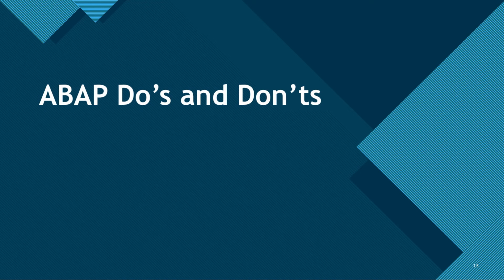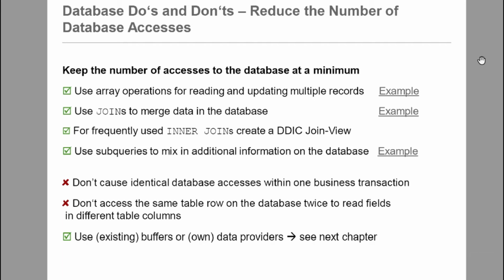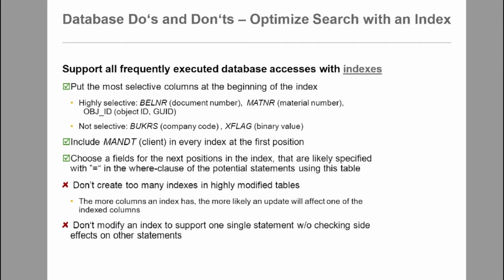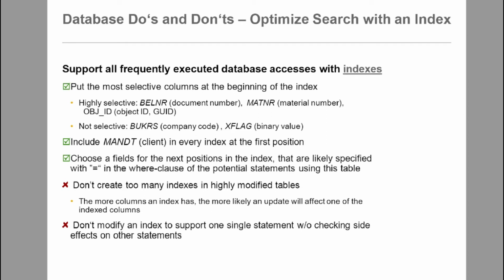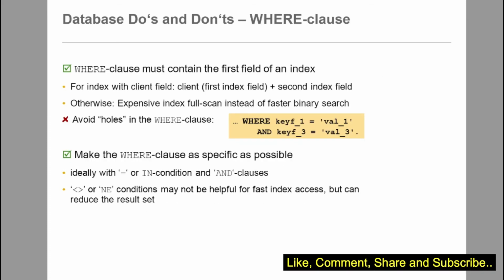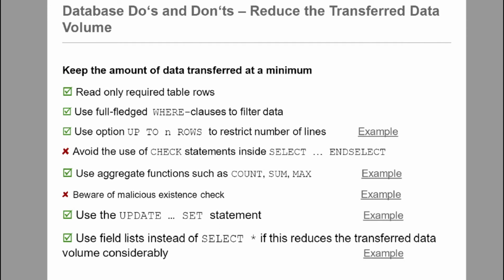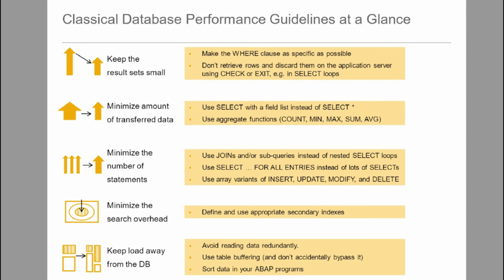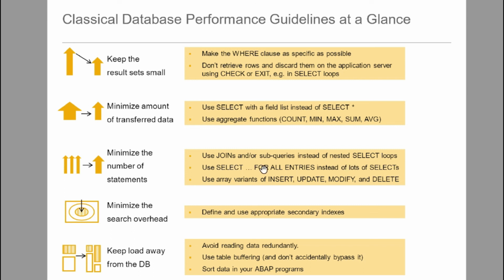SAP ABAP Do’s and Don’ts | Do's & Don'ts of ABAP Programming | ABAP Best Practices|ABAP Golden Rules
In this Video:
We have talked about Do's & Don'ts of SAP ABAP Programming. Hope you will get value from the video.